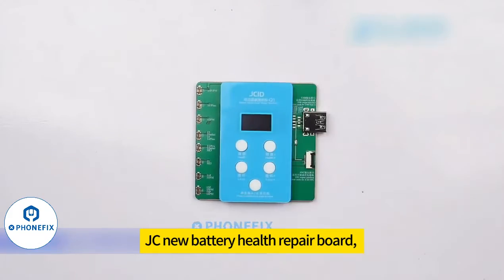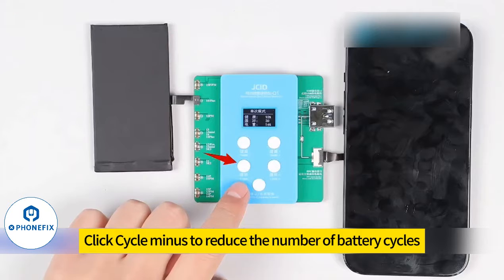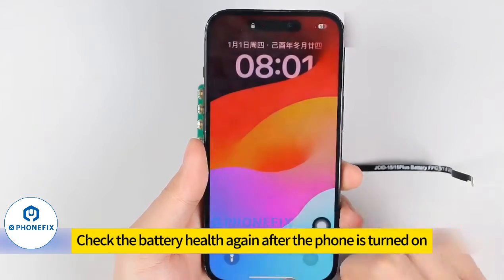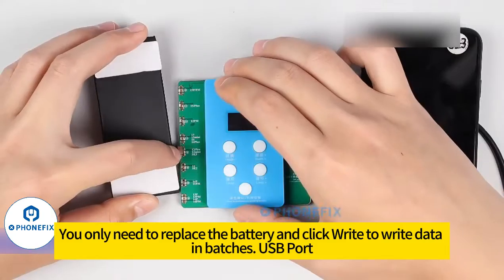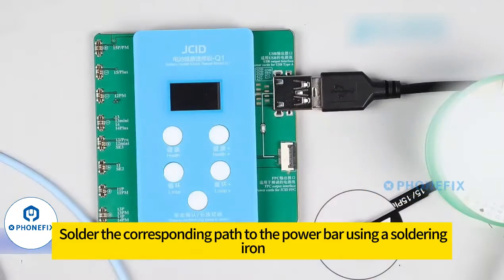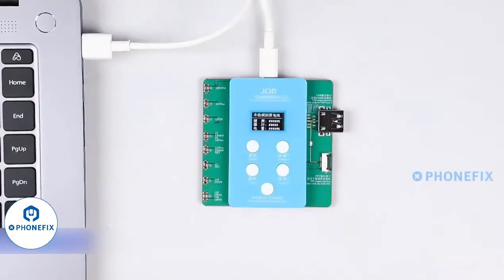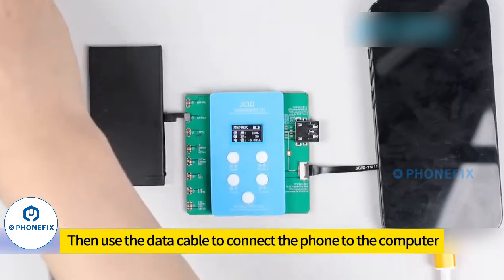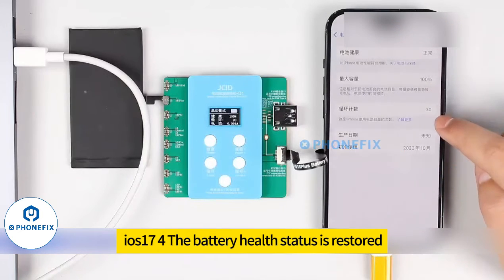How to Use JC-ID Q1 iPhone Battery Health Repair Board?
Need to modify iPhone 15 battery data in bulk or change iOS17.4 System Battery Health? Today, PHONEFIX will show you how to use JC-ID Q1 iPhone Battery Health Repair Board to modify iPhone battery health data & cycle and removes iPhone important battery message without battery FPC.